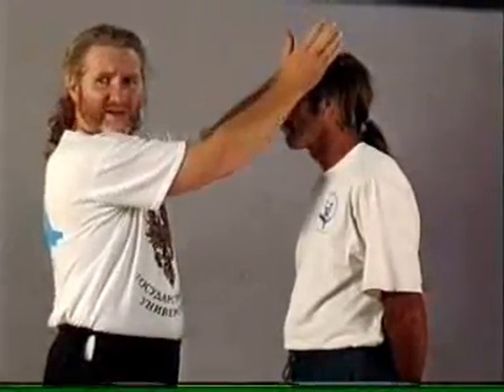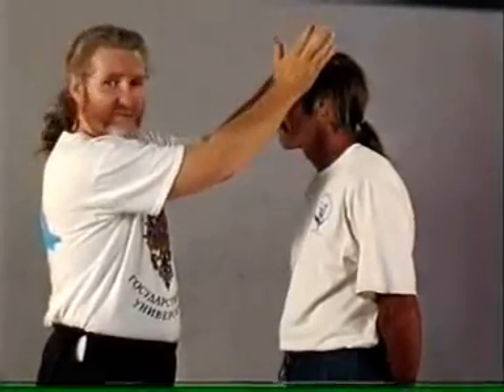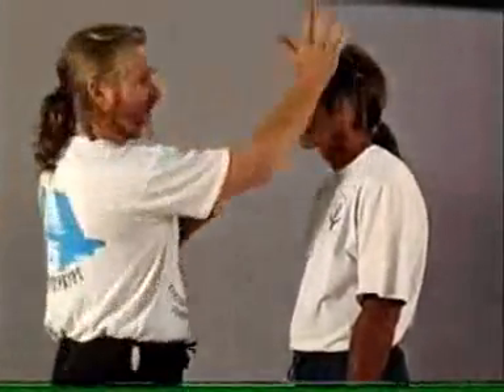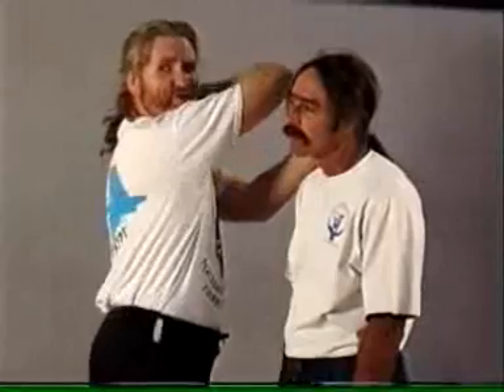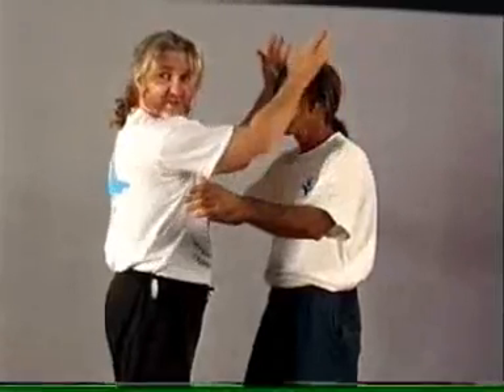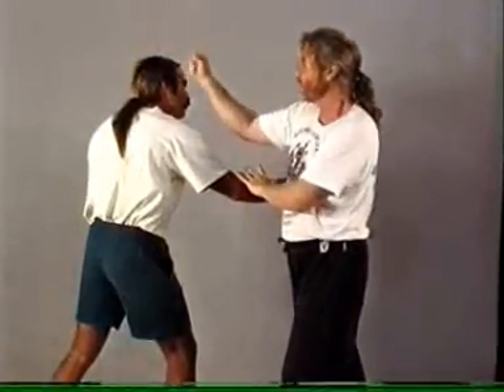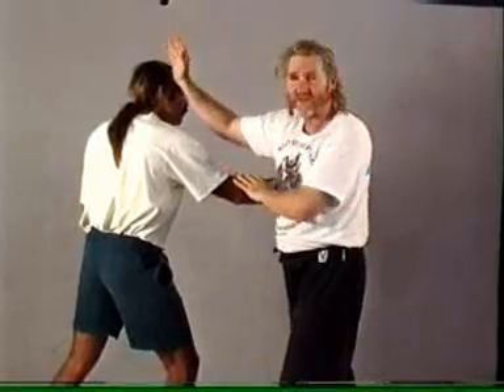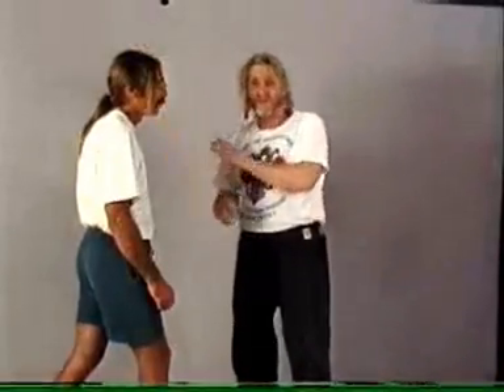MTG86: Dim-Mak A to Z Volume 3: Montaigue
This volume takes you into points, locations and effects with antidotes. How to strike the points and methods to do so.